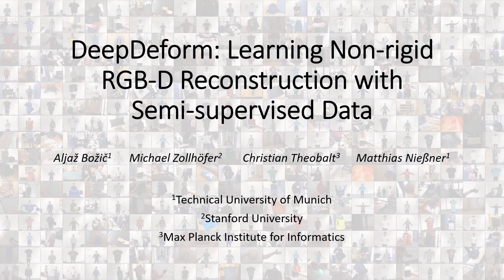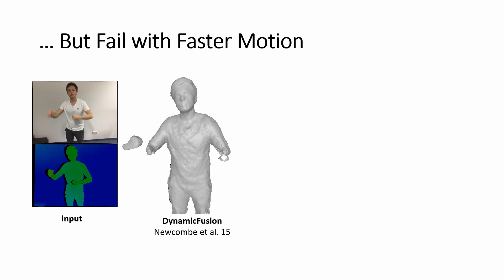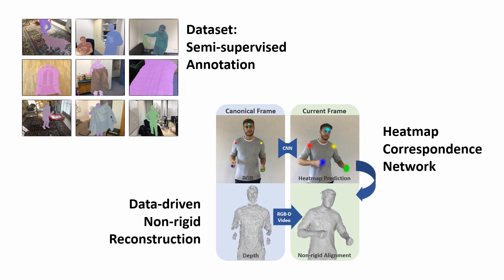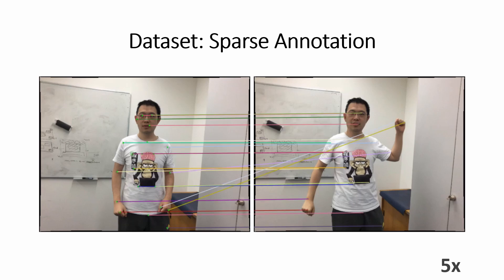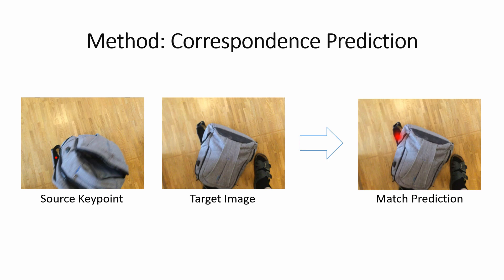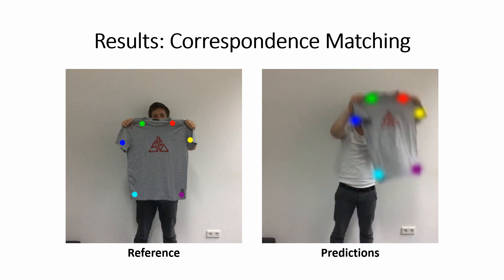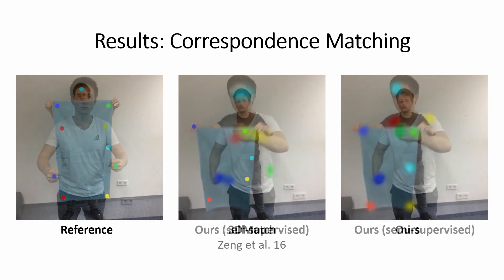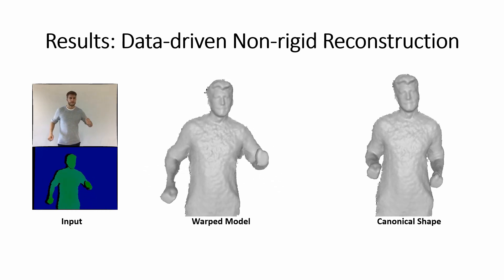DeepDeform: Learning Non-rigid RGB-D Reconstruction with Semi-supervised Data (CVPR 2020)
CVPR 2020 Paper Video

Applying data-driven approaches to non-rigid 3D reconstruction has been difficult, which we believe can be attributed to the lack of a large-scale training corpus. One recent approach proposes self-supervision based on non-rigid reconstruction. Unfortunately, this method fails for important cases such as highly non-rigid deformations. We first address this problem of lack of data by introducing a novel semi-supervised strategy to obtain dense interframe correspondences from a sparse set of annotations. This way, we obtain a large dataset of 400 scenes, over 390,000 RGB-D frames, and 2,537 densely aligned frame pairs; in addition, we provide a test set along with several metrics for evaluation. Based on this corpus, we introduce a data-driven non-rigid feature matching approach, which we integrate into an optimization-based reconstruction pipeline. Here, we propose a new neural network that operates on RGB-D frames, while maintaining robustness under large non-rigid deformations and producing accurate predictions. Our approach significantly outperforms both existing non-rigid reconstruction methods that do not use learned data terms, as well as learning-based approaches that only use self-supervision.